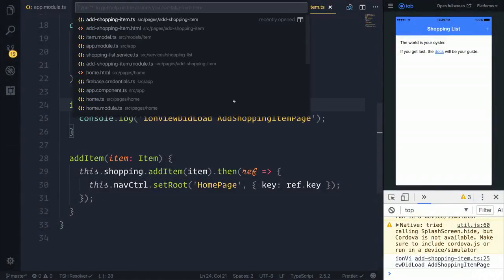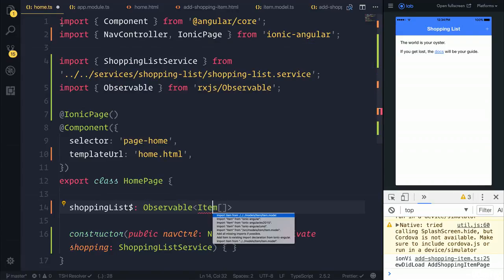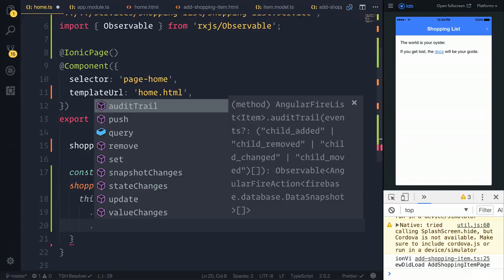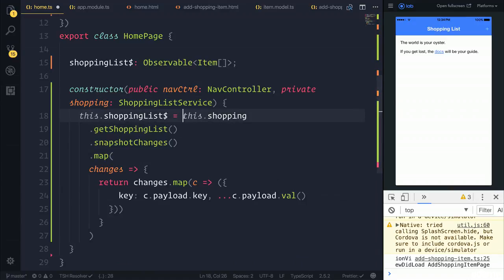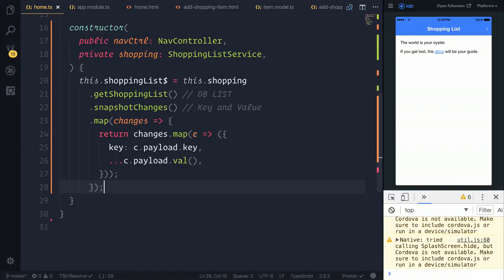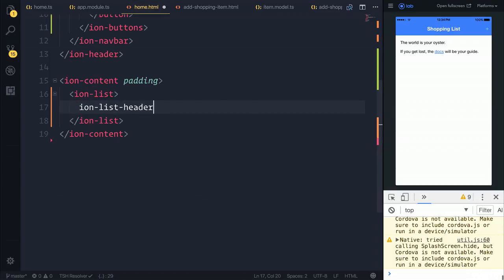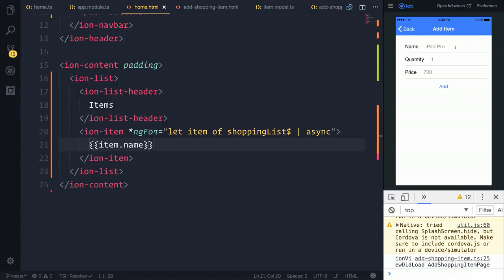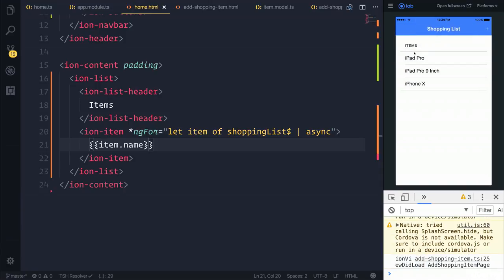Adding a Toast Service Extras-3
Adding a Toast Service